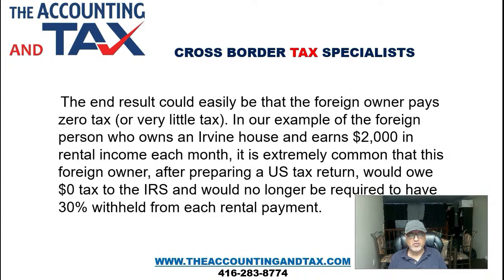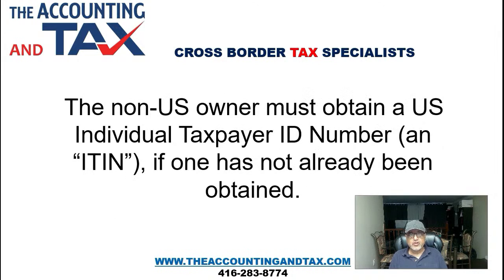FOREIGN OWNERS EARNING RENTAL INCOME FROM THE U.S